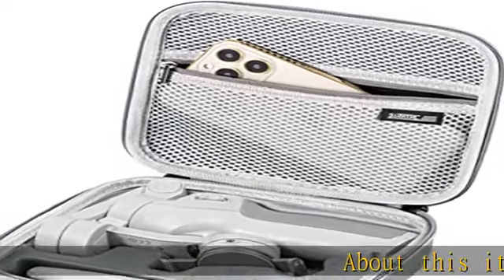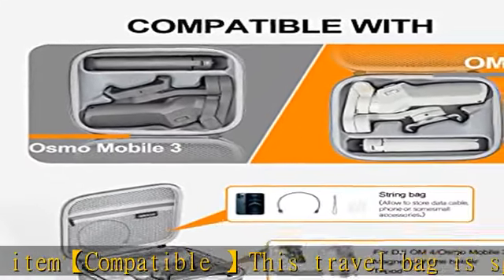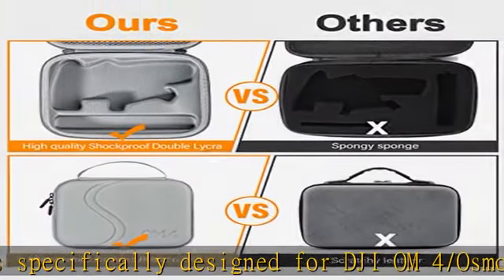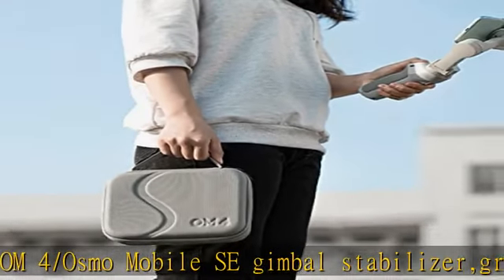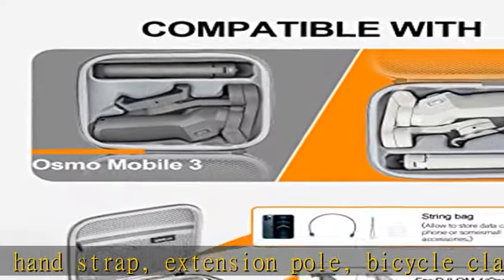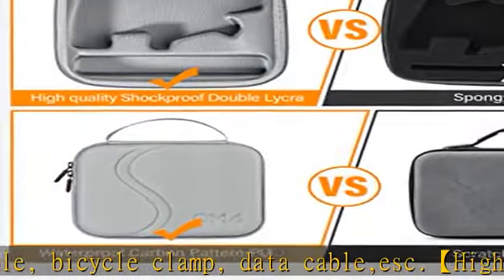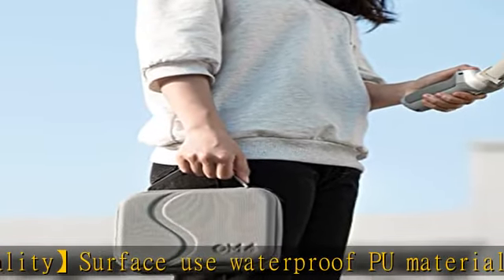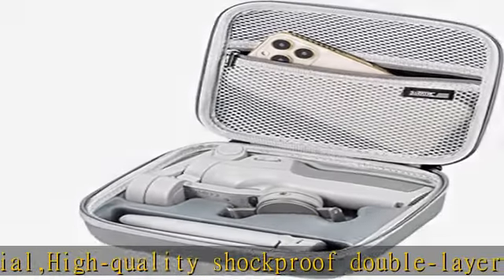STARTRC OSMO Mobile 4 SE Case, Waterproof Portable Storge Bag Travel Case for DJI OM 4 SE/ OSMO Mob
STARTRC OSMO Mobile 4 SE Case, Waterproof Portable Storge Bag Travel Case for DJI OM 4 SE/ OSMO Mobile 4 Gimbal Stabilizer